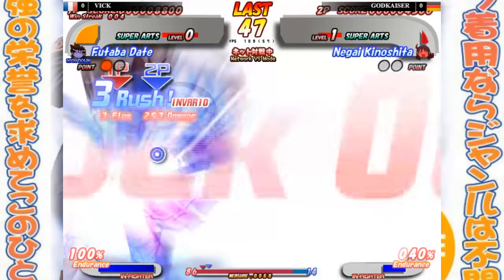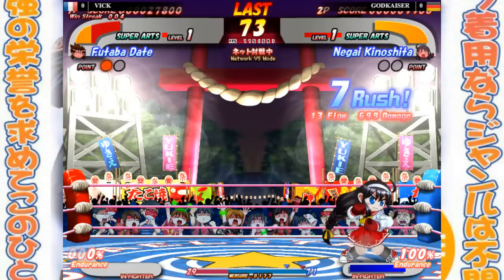Glove on Fight 2 ~ Gleam of Force - Vick vs GODKaiserOs (Casuals 30.05.18)